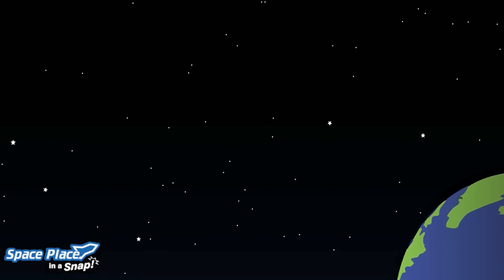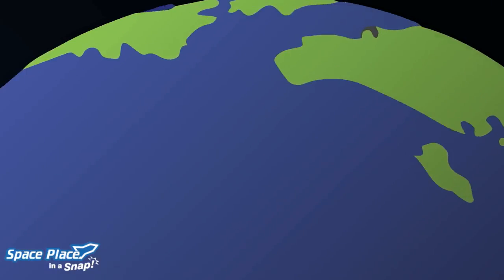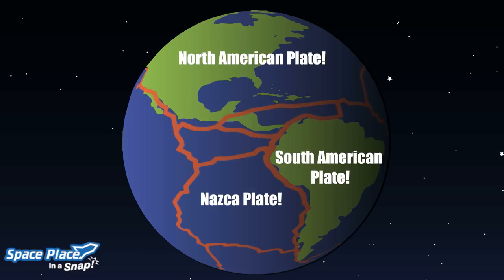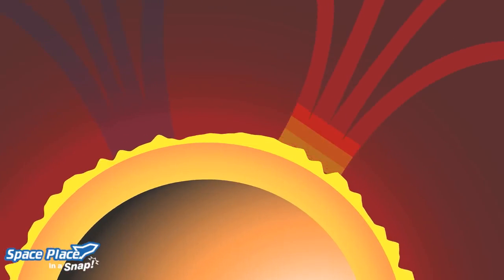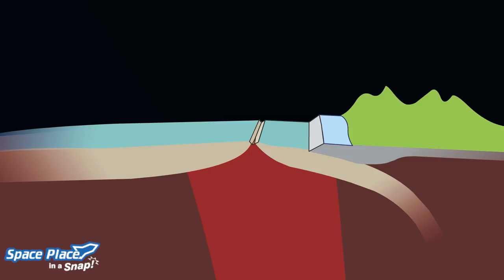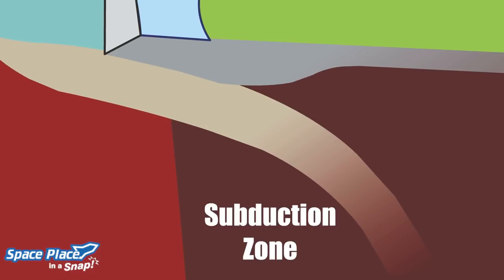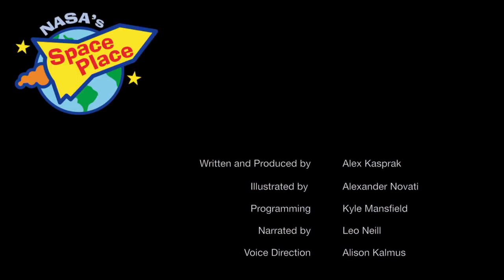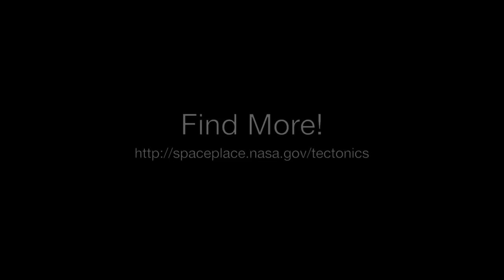Tectonic Forces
In this episode, find out why the arrangement of Earth's continents shifts slowly over time!

Comprehension Questions:
1. What was the name of Earth’s supercontinent that existed over 180 million years ago?
2. True or False: Earth’s surface is constantly shifting and drifting.
3. What causes Earth’s plates to move?
4. What is the name of the process in which less dense molten rock travels from the core to the surface, cools and returns?
5. Through ________, tectonic plates can raise mountains or send ocean floor to the depths of the Earth’s molten interior?

Answer Key:
1. Pangea
2. True
3. Heat from Earth’s core
4. Convection
5. Collisions

For a transcript of this video and a fun downloadable poster,
Be sure to check out NASA Space Place for a ton of exciting activities, interesting articles, and cool games